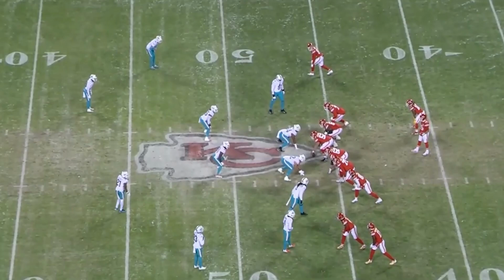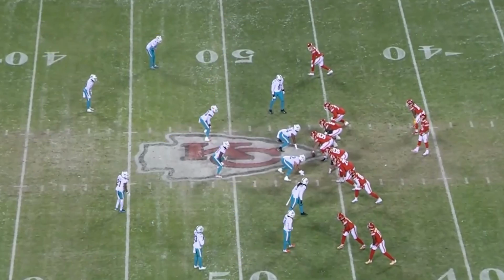How DeShon Elliott Will Impact The Pittsburgh Steelers Defense (Master Moats Film Session)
Retired Steelers linebacker, Arthur Moats, breaks down film of DeShon and what he brings to the Steelers Defense!